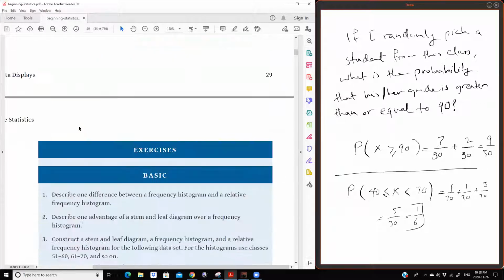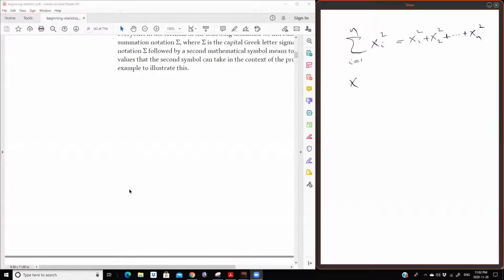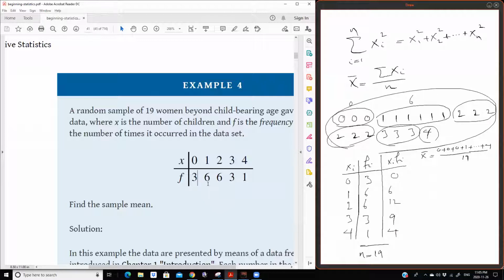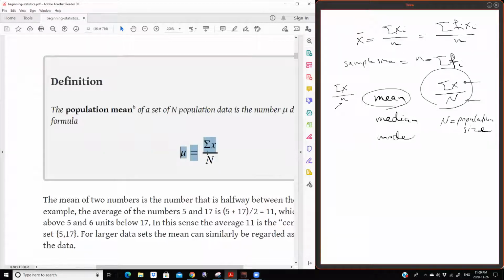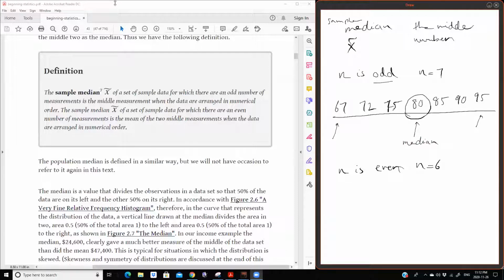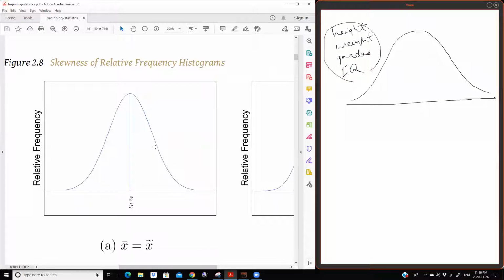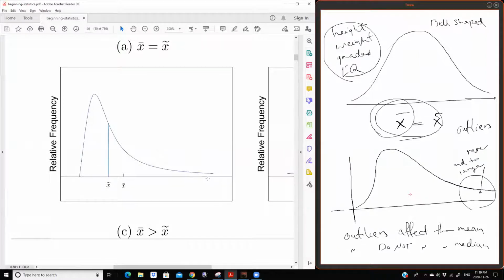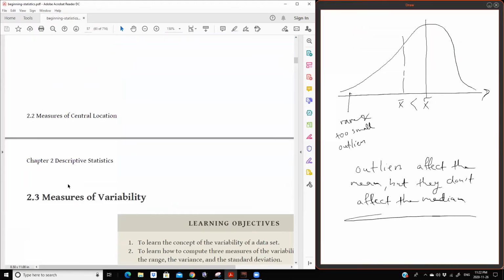beginning stats 2 2